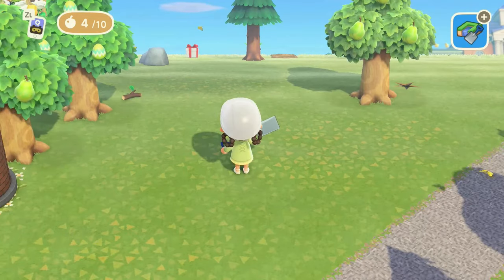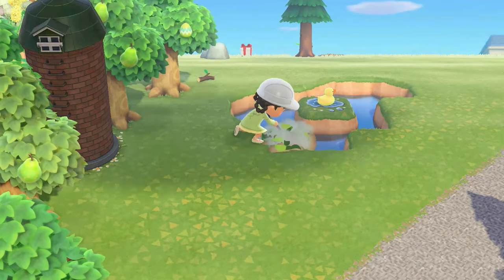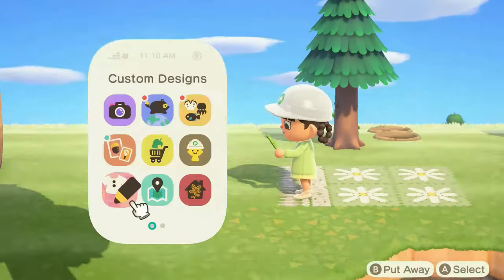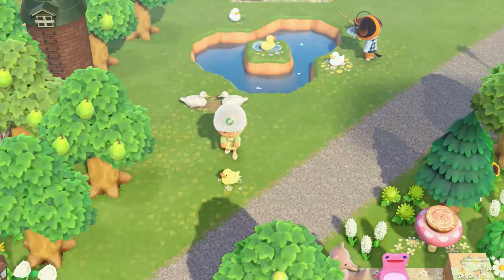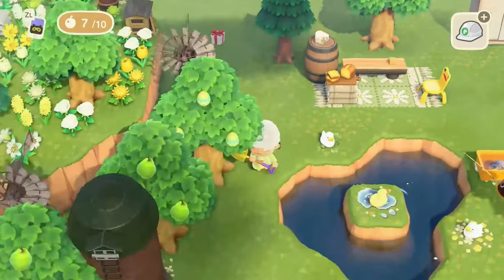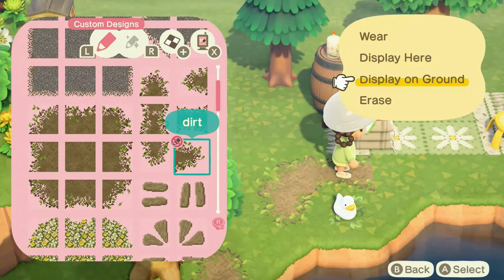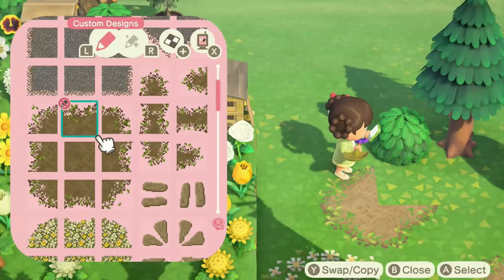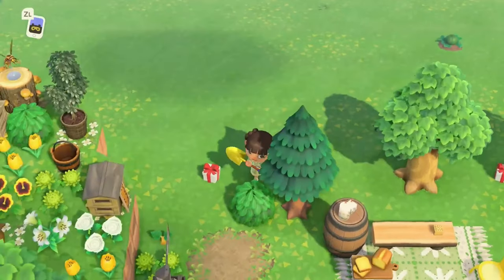HONEYLAND | Cute little Duck Pond Transition Area SPEEDBUILD